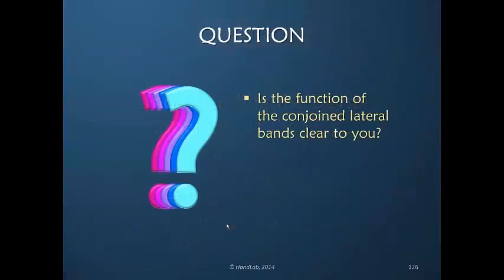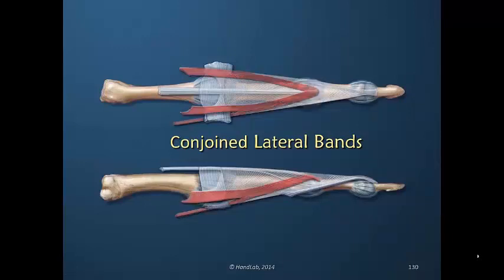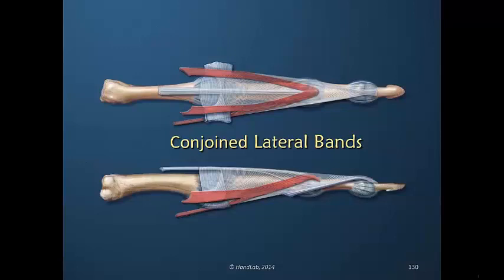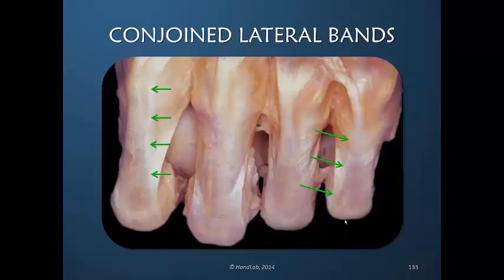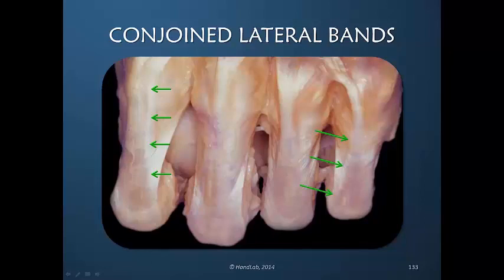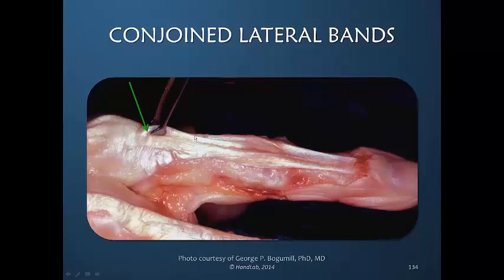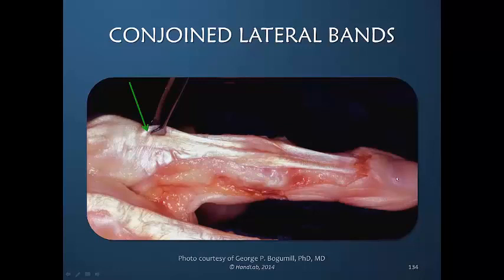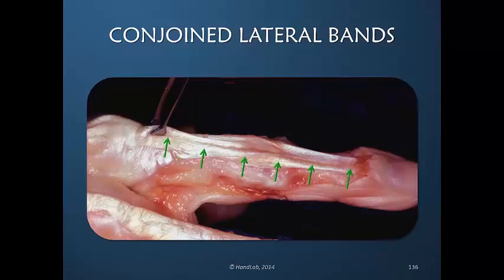Understanding the Dorsal Apparatus of the Finger; Part 8 of 11: Conjoined Lateral Bands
Analyze the anatomy of the conjoined lateral bands of the dorsal apparatus